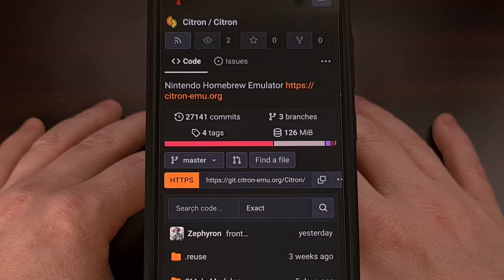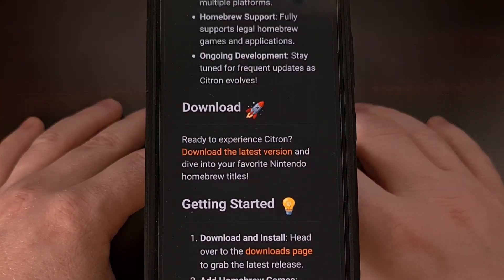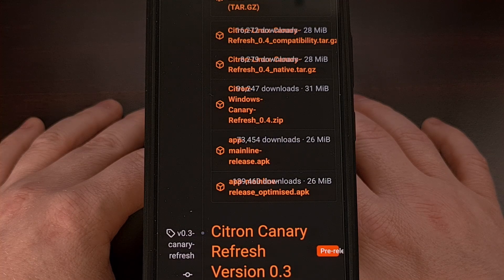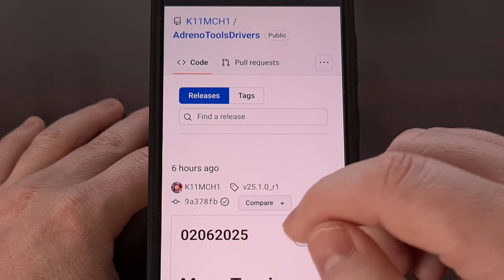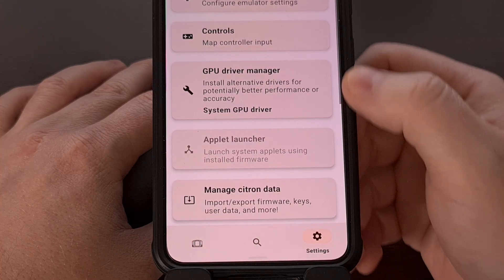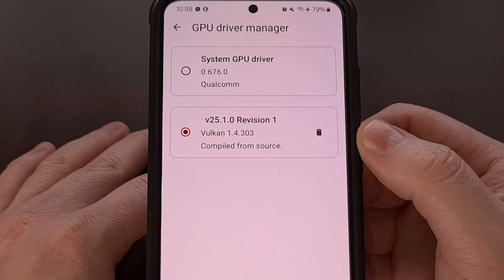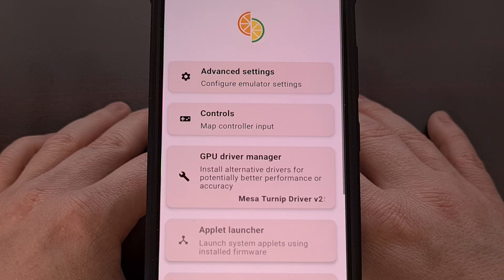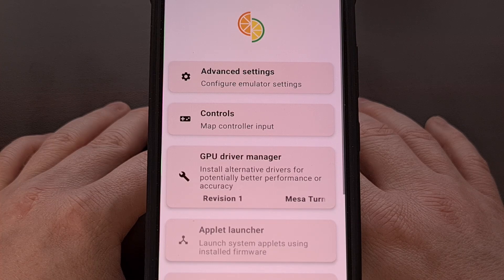How to Install a Custom MESA Turnip Driver in Citron Emulator on Android?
Citron is a new Nintendo Switch emulator and I can show you how to install an Android compatible Adreno driver.

Video Description
It's been a while since I did an emulation video here on the channel, but a new Nintendo Switch emulator has recently caught my eye.
The emulator is called Citron and in today's video I'll be showing you how to download and install a custom MESA Turnip Driver within this emulator.

Download and Install Citron
You can get Citron for free over on its Git website.
The developers seem to be avoiding GitHub right now, which is likely a smart decision

I'll have this page linked in the video description below, as well as the pinned comment, so you can download this homebrew Switch emulator for your Android device.

Once here, you'll head over to the releases page, and then grab one of the two APK files that are offered here.
I suggest opting for the optimized version, but you can test both of them out if you'd like.

Once the application has been installed, open it up and then begin going through the onboarding process.
You'll notice the application is looking like a clone of Yuzu, so you know where the codebase is starting from.

Download the MESA Turnip Driver
There are a few sources for these compiled MESA Turnip Drivers for the Adreno GPUs used in the Snapdragon chips from Qualcomm. I know a developer named Mr. Purple tends to be a popular choice, but I've always leaned toward K11MCH1's GitHub page for these drivers as they have performed well and they've kept the GitHub page up to date.

I'll have this website linked down below too, for anyone who needs a quick way to find it.

Most people will do fine just downloading the latest driver from this page. . .but some versions run better on certain hardware.
You can ask around about which driver is best for your chipset. . .but things are so spotty right now that it's usually best to manually test things yourself.

I'm just going to download the latest driver here, which will be available as a ZIP file.
We can save this file anywhere within the Downloads folder for quick access.

MESA Turnip Driver in Citron
After you have everything installed and downloaded, launch the Citron application and then tap on the Settings tab down here at the bottom.

Look for the GPU Driver manager option
And from this menu you can tap the Install button in the bottom right corner.

This will bring up a file browser where you will want to find the MESA Turnip Driver that was just downloaded.
After it has been installed, Citron should switch to it automatically, but you can do this yourself if you find the app fails to change over.

And when you go back, you can see the card here changes from using the System Driver to using the custom MESA Turnip Driver that we just installed.

Conclusion
With all of this done, you should now test your Switch homebrew games to make sure everything is working correctly.
I have found that these mesa turnip drivers are GREAT at fixing games that have graphical glitches from time to time. Like textures loading up blank. . .or seeing strange graphics flickering on the screen when you move around.

Some will notice a slight performance improvement when switching away from the System GPU driver, but most will see games perform slightly worse. Which is why it's always a good idea to test things out to see which driver works best for certain games and certain phones.

1. Intro [00:00]
2. How to Download and Install Citron Emulator? [00:22]
3. How to Download the Mesa Turnip Adreno GPU Driver on Android? [01:35]
4. How to Install a Custom Driver in Citron for Android? [02:20]
5. Conclusion [03:46]